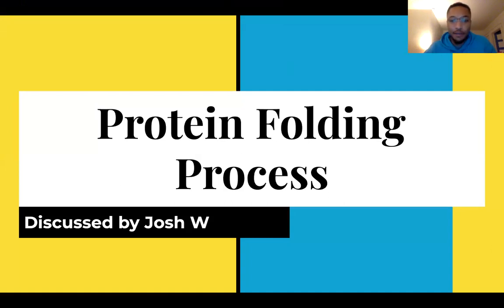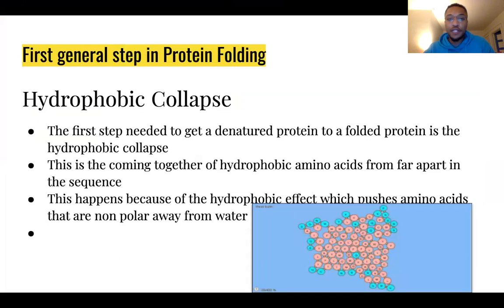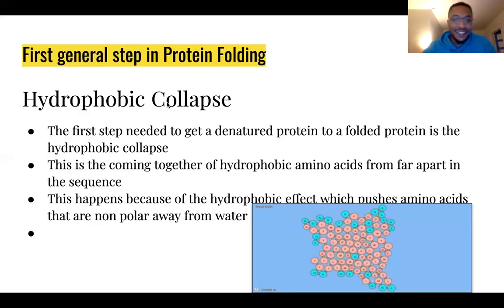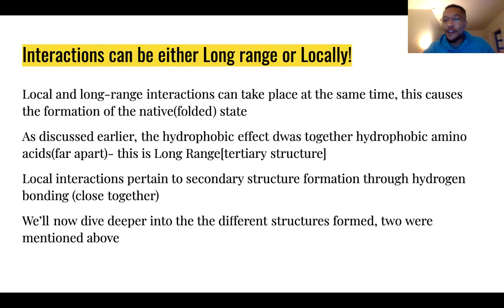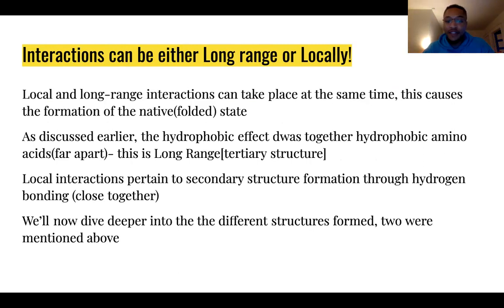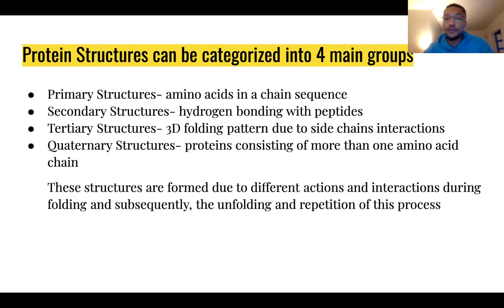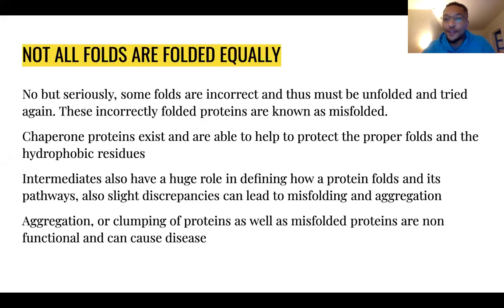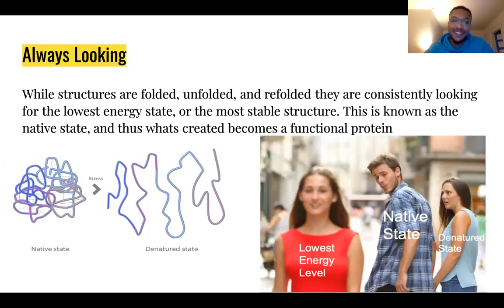Protein folding process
The process of protein folding